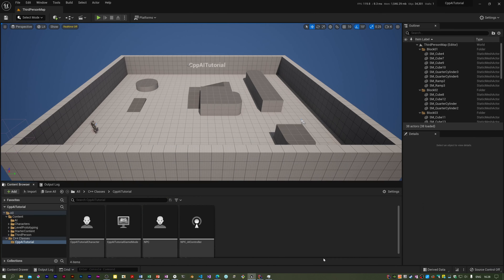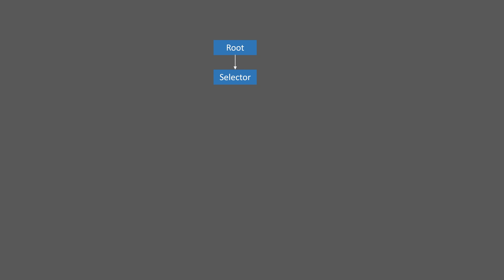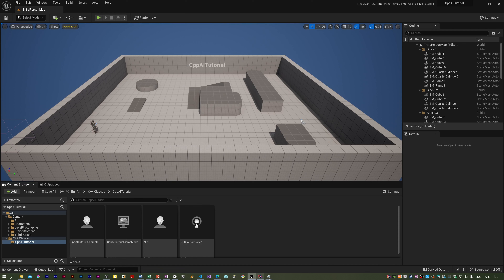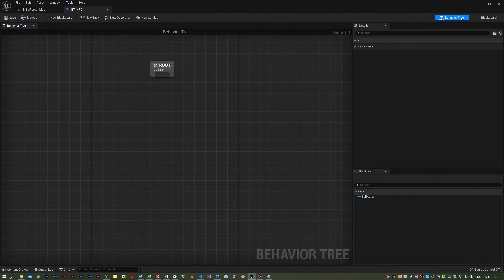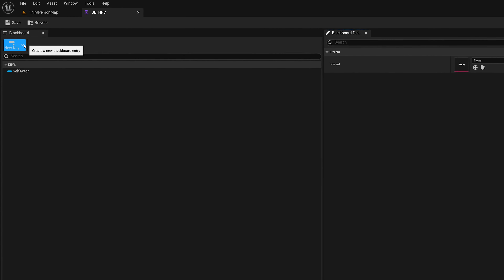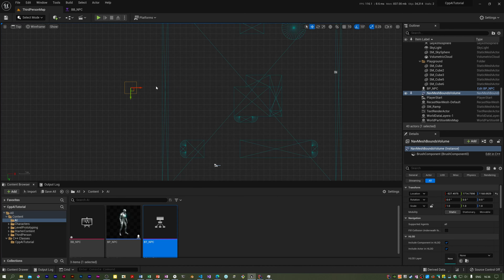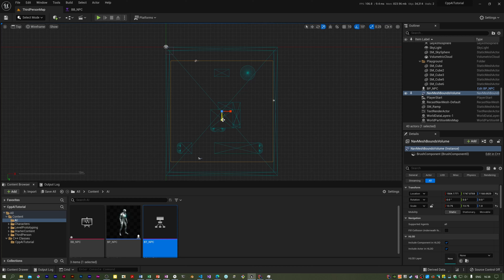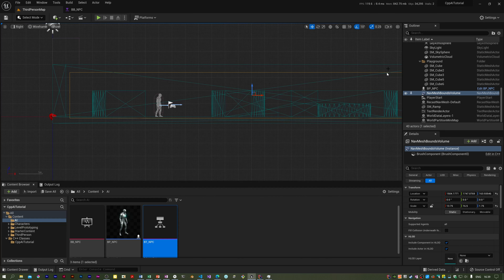UE5 C++ AI Series Part 3: The Behavior Tree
This video concerns itself with the behaviour tree which we are going to use throughout the series to give the enemy bot behaviour.

If you've created this project using UE5.1 or later, see this video on how to still use the old input system